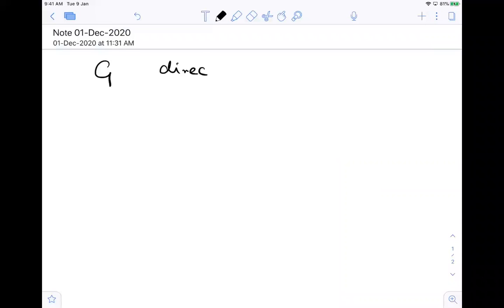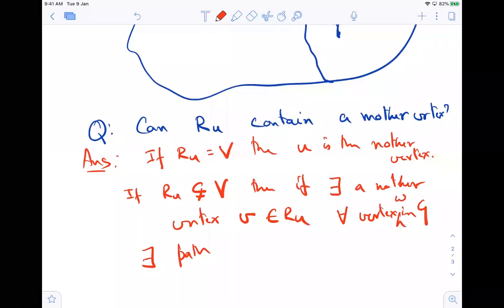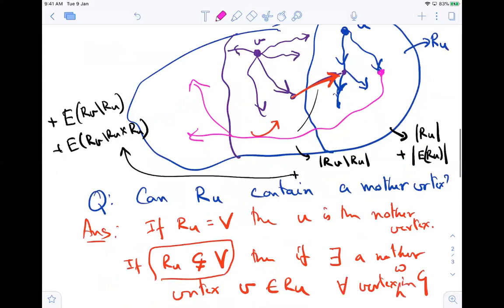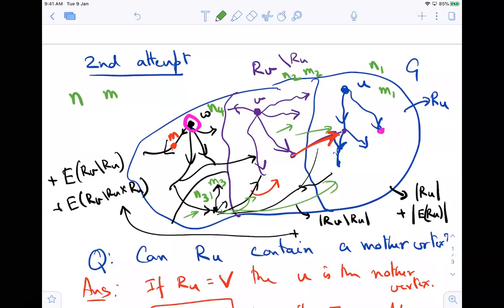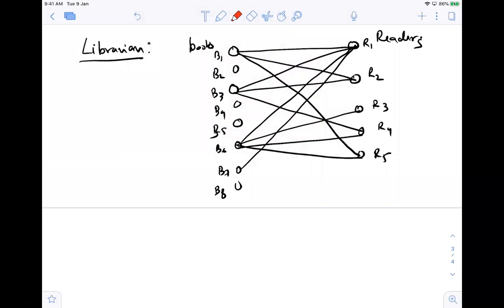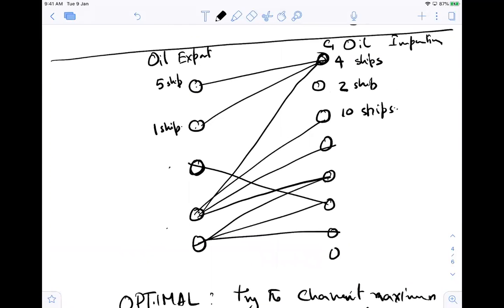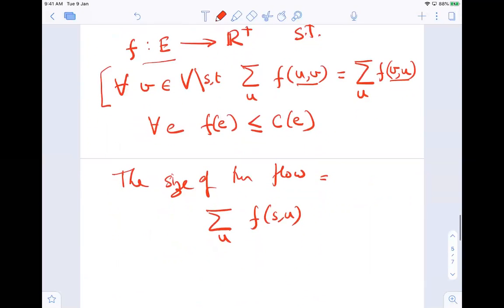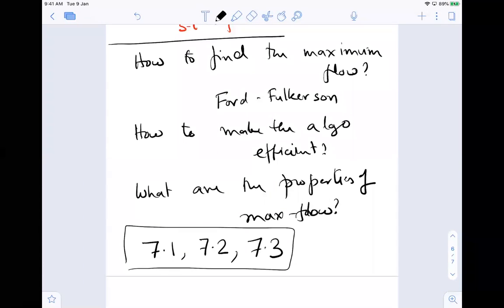Class video of 1st December, 2020